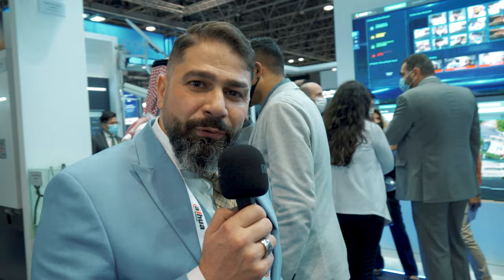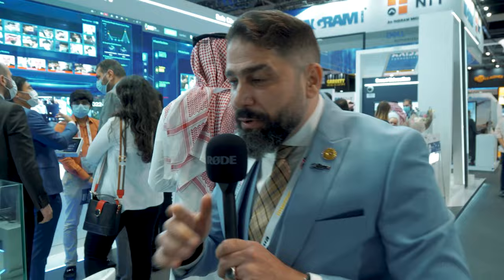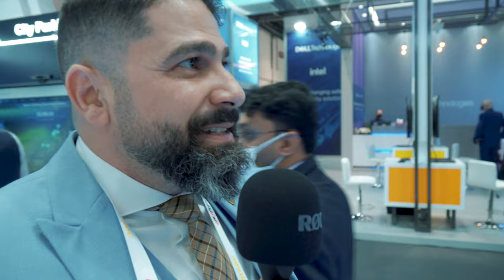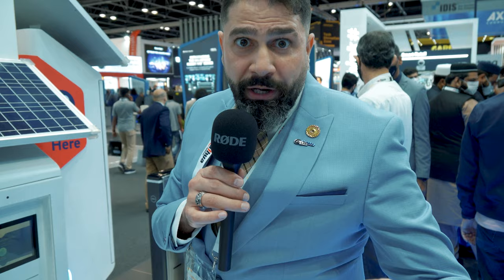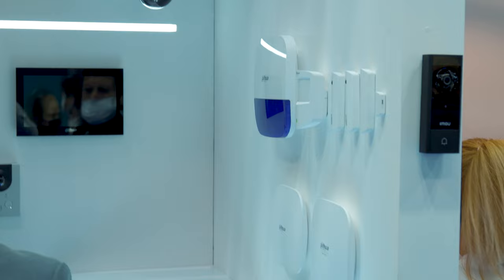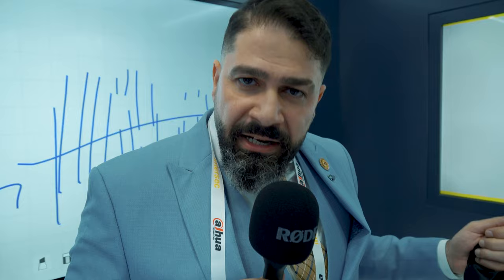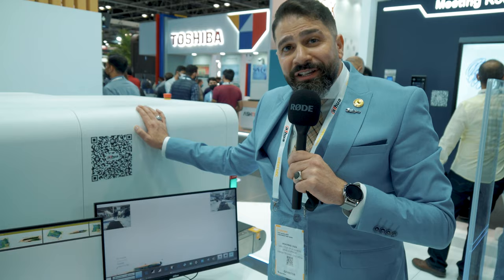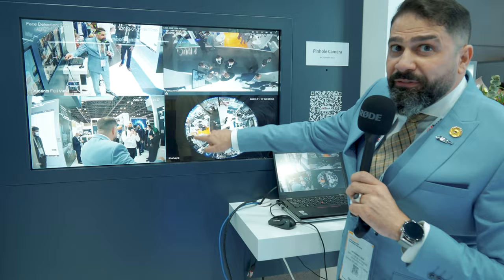NEW Security Systems Solutions from Dahua Technology in 2022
Dahua Technology's security cameras, nvrs, intercoms and many different surveillance equipment are available on the Pipl Systems Store – get your special offer by specifying you're subscribed as you order goods from us :)